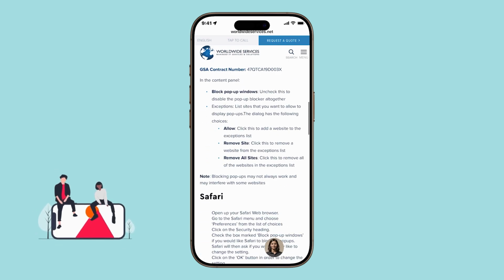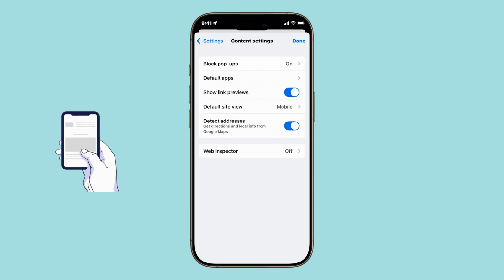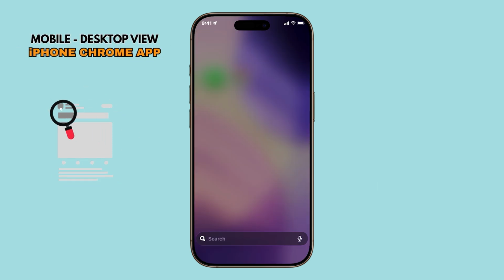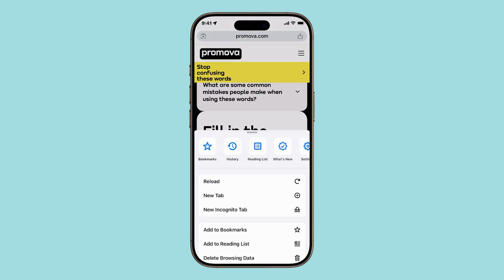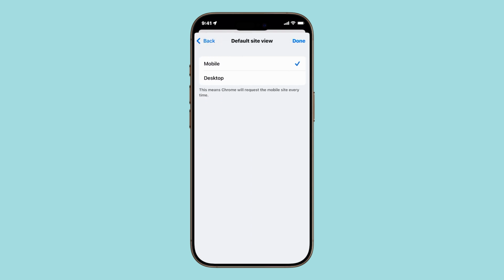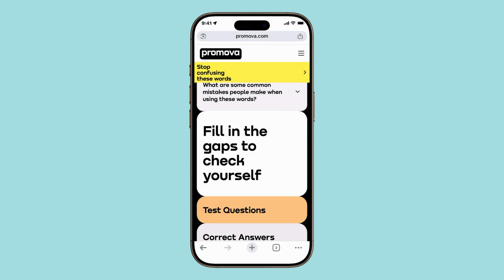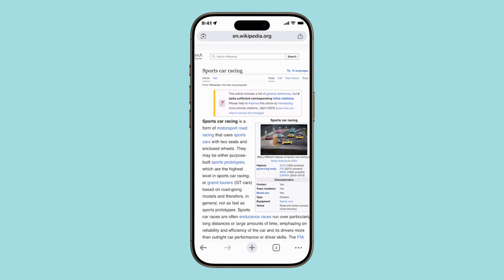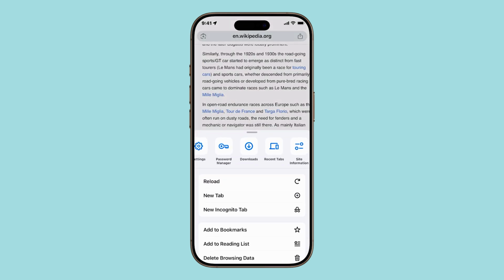CHANGE Default SITE VIEW in Chrome on iPhone (iOS 26) 🌐📱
This video shows you how to change the default site view in Google Chrome on your iPhone with iOS 26.

Learn how to switch between Mobile and Desktop mode so websites always load the way you prefer.

A quick way to make browsing on Chrome more comfortable and tailored to your needs.